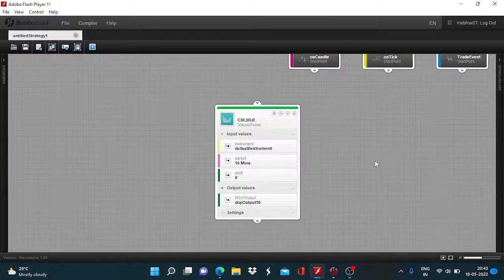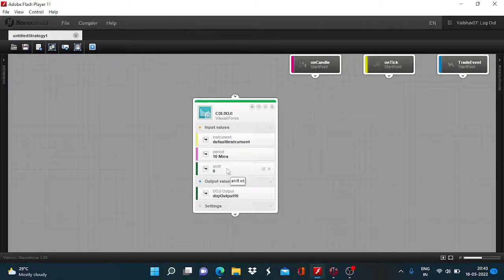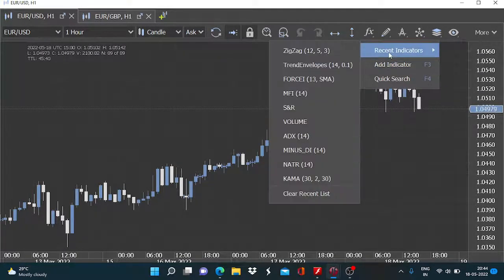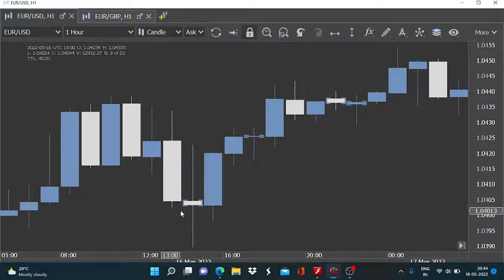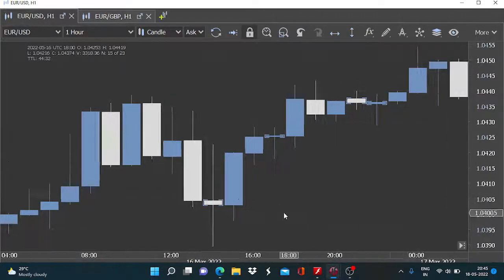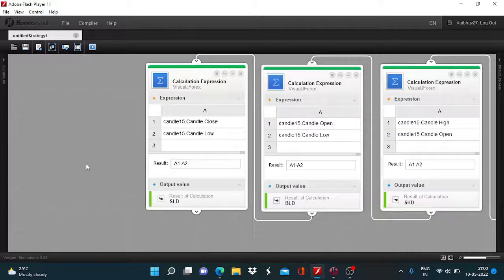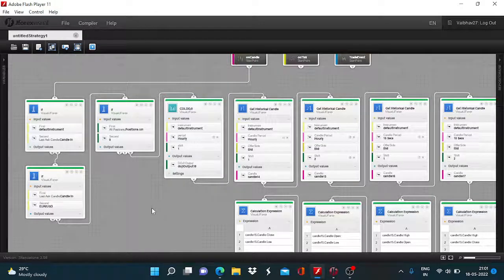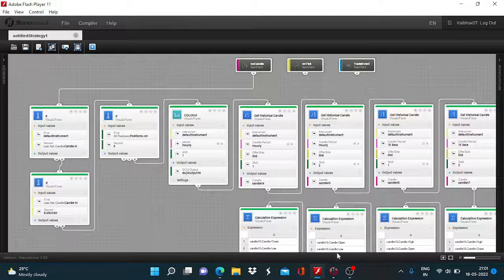Visual JForex: Doji Candlestick Part 1